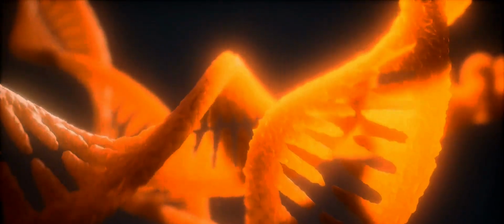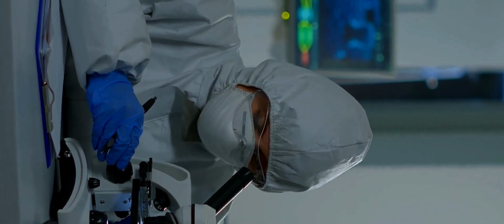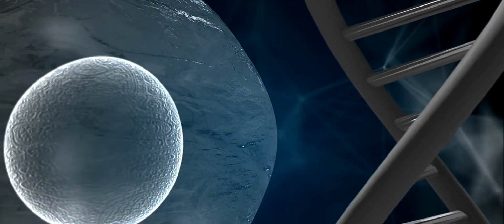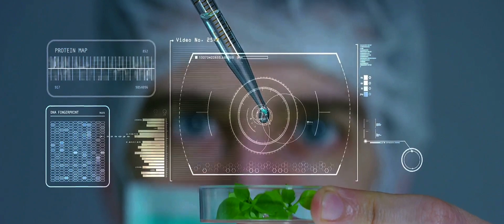Creating A DNA In Lab Using Just Chemicals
Deoxyribonucleic acid, commonly known as DNA, serves as the blueprint for life, containing the instructions necessary for the development and functioning of all living organisms. But can we recreate this intricate molecule simply by combining chemicals in a laboratory setting? In exploring this question, it's crucial to understand the complex nature of DNA and the challenges scientists face in attempting to replicate it artificially.

Understanding DNA:
DNA is composed of four nucleotide bases—adenine (A), thymine (T), cytosine (C), and guanine (G)—arranged in specific sequences. These nucleotides are connected by phosphate-sugar bonds, forming the characteristic double-helix structure. Replicating DNA involves accurately reproducing this sequence, a task that requires precision and a deep understanding of the molecule's composition.

Chemical Building Blocks:
In essence, DNA is a chemical structure, and its components—nucleotides—are indeed chemicals. However, creating DNA in a lab involves more than just mixing these chemicals together. The specific order and arrangement of nucleotides, as well as the formation of the double helix, must be meticulously replicated.

Challenges in DNA Synthesis:
One of the primary challenges in creating DNA is the intricate and highly specific sequence of nucleotides. Modern techniques, such as solid-phase synthesis, allow scientists to build DNA strand by strand, controlling the sequence with utmost precision. However, the process is complex and demands sophisticated equipment and expertise.

Additionally, the synthesis of longer DNA strands presents challenges, as errors can accumulate during replication. The accuracy of DNA replication is critical, as even a small mistake in the sequence can result in functional changes or render the synthetic DNA useless.

Ethical Considerations:
While the prospect of creating DNA in a lab raises scientific curiosity, it also raises ethical questions. Synthetic biology and artificial DNA synthesis open the door to possibilities such as creating customized organisms or manipulating existing life forms. Striking a balance between scientific exploration and ethical responsibility is crucial as researchers delve into the realm of artificial DNA creation.

Conclusion:
While DNA is fundamentally a chemical entity, replicating it in a laboratory requires more than just mixing chemicals. The intricate sequence and structure of DNA demand sophisticated techniques and equipment. While progress has been made in synthetic biology, creating DNA in the lab remains a complex endeavor. As science advances, the ethical implications of artificial DNA synthesis will undoubtedly play a crucial role in shaping the direction of this field.

AH Documentary respects the intellectual property rights of content creators and is committed to abiding by all relevant copyright laws and guidelines. The voice used in our videos is generated through premium AI technology, utilized under a valid license. This ensures adherence to legal and ethical standards, contributing to the quality and consistency of our content.

If you believe we have inadvertently used your copyrighted material without due credit or permission, or if you have questions about our AI voice usage, or if you have any other kind of query please contact us at our contact page in the channel home. AH Documentary is committed to addressing concerns promptly and upholding the highest standards of content ethics.

OUTLINE:

00:00:00 The Intrigue of DNA Creation
00:00:56 The Structure of DNA
00:02:27 The Challenges of DNA Synthesis
00:04:34 Ethical Considerations
00:06:41 Conclusion